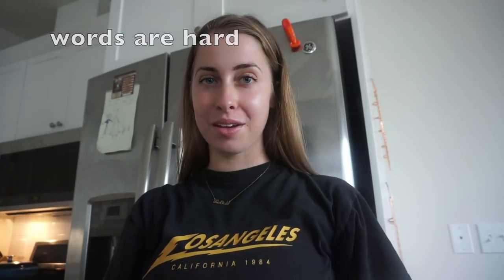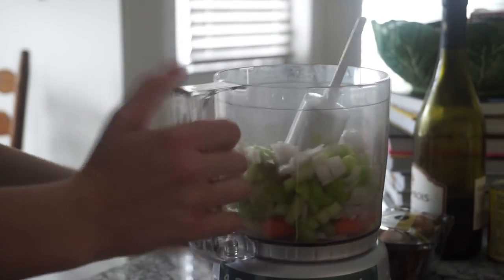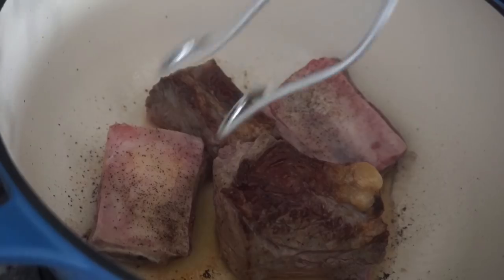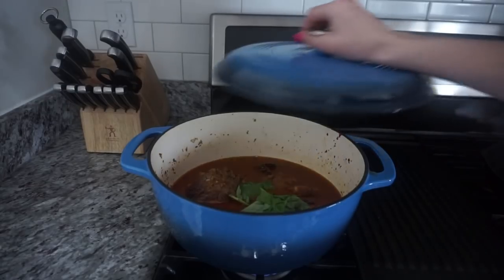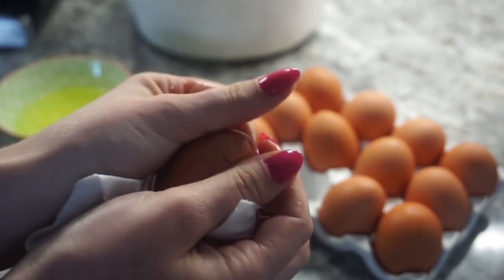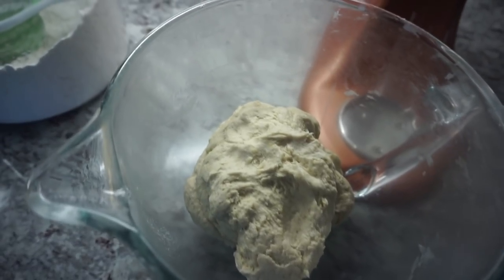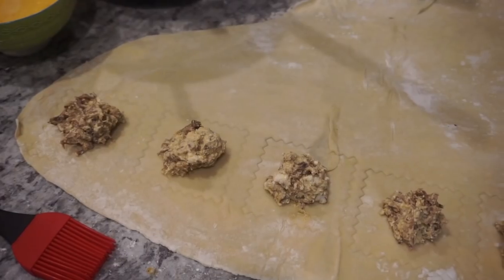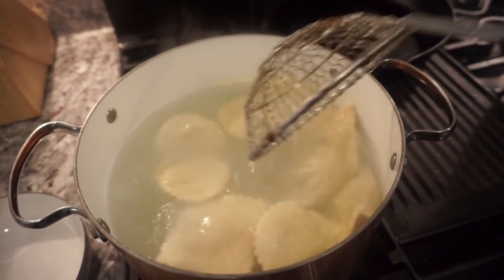BRAISED SHORT RIB RAVIOLI WITH RAGU (omg who do i think i am?)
There's a new girl in town.